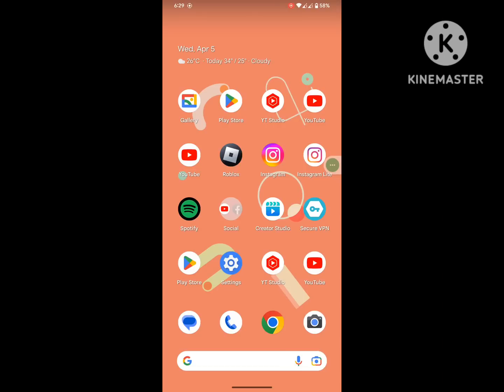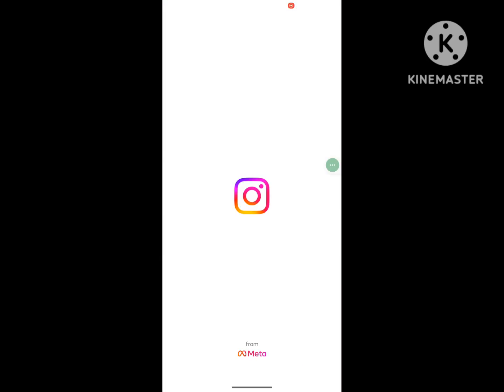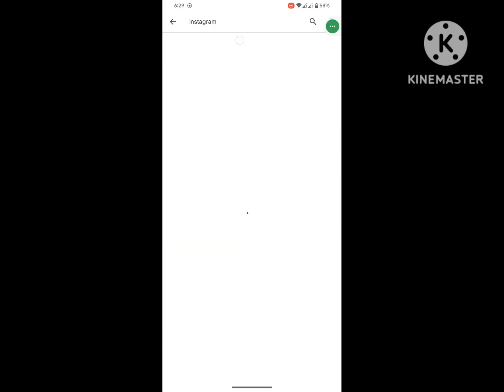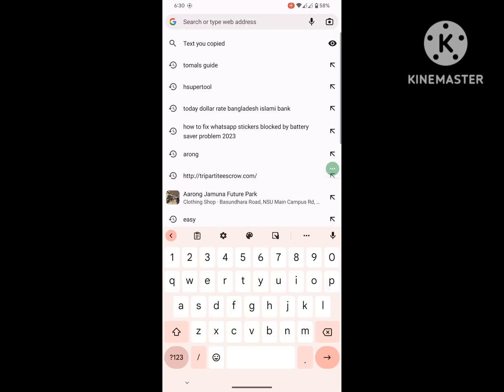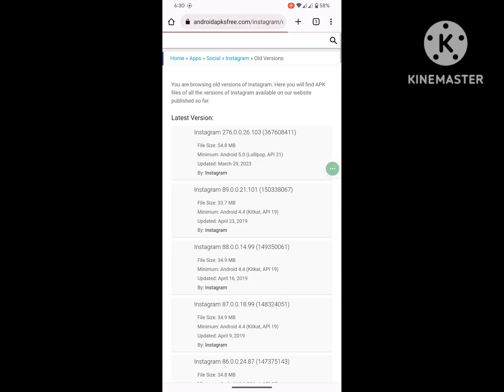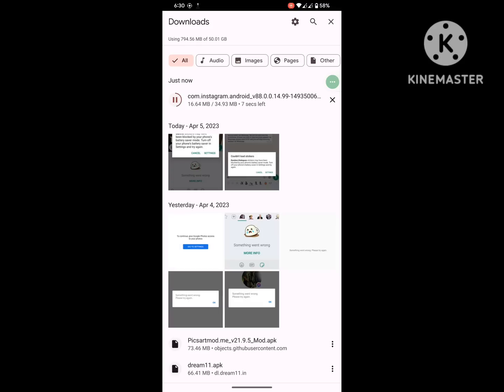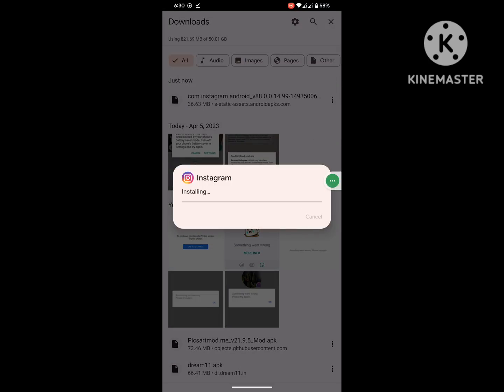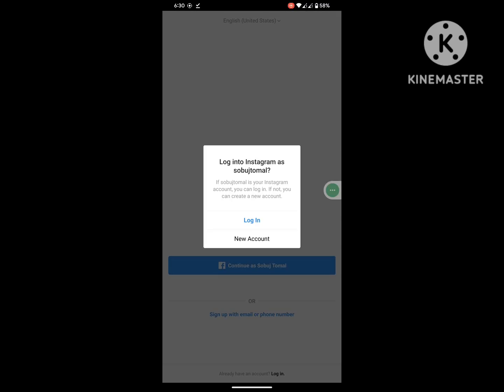How to fix Instagram app is not opening problem 2023 | Instagram auto back problem | Instagram bug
Are you looking for how to fix Instagram app not opening problem 2023 | Instagram auto back problem | Instagram bug ?  In this video I show you how to fix  Instagram app not opening problem 2023 | Instagram auto back problem | Instagram bug.
And find out Instagram app
I hope that this method solve Instagram app not opening problem 2023 | Instagram auto back problem | Instagram bug.

instagram not opening
instagram not open problem
instagram not working
instagram app not opening
instagram crash problem
instagram bug problem
why instagram is not working
instagram problem
instagram open problem
instagram is not opening
why my instagram is not opening
instagram bug
instagram is not working
what to do if instagram is not opening
why instagram not opening
instagram is not opening on my phone
instagram login problem
instagram down
instagram glitch problem
instagram not open problem tamil
instagram error
my instagram account is not opening
insta problem
instagram glitch problem today
instagram keeps stopping problem
bug instagram
instagram not open
instagram not working properly
instagram new problem
instagram update problem
instagram glitch
instagram open
instagram error login
instagram problems

This method also works for All Samsung Galaxy device like